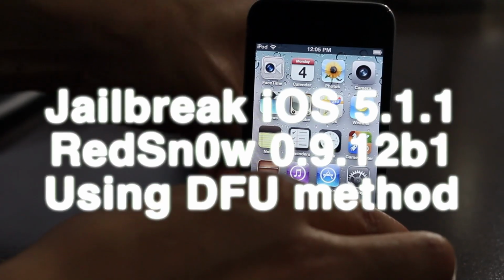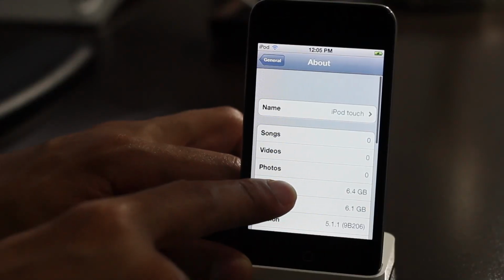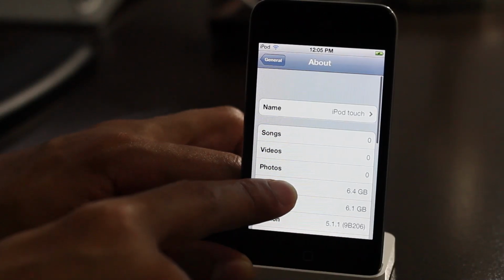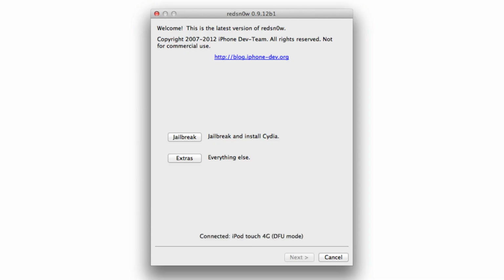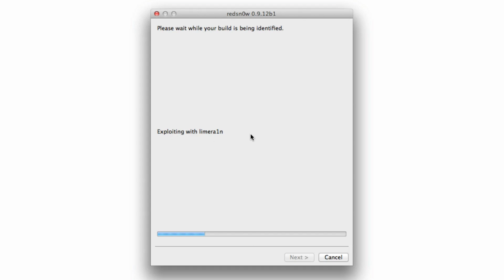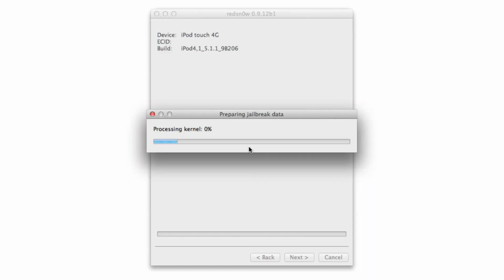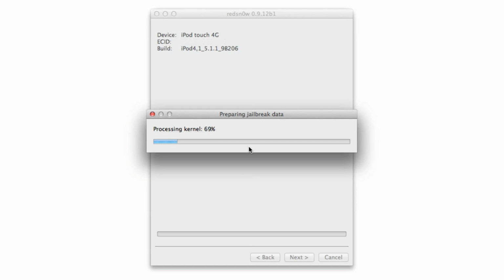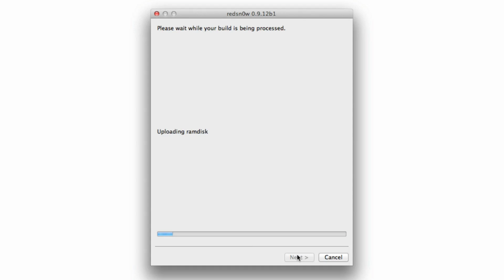How to jailbreak iOS 5.1.1 untethered w/ RedSn0w 0.9.12b1 (TRADITIONAL DFU METHOD)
Name: How to jailbreak iOS 5.1.1 untethered w/ RedSn0w 0.9.12b1 (TRADITIONAL DFU METHOD)
Description: This tutorial is for A4 and below devices only running iOS 5.1.1. This is an untethered jailbreak.

About iDB